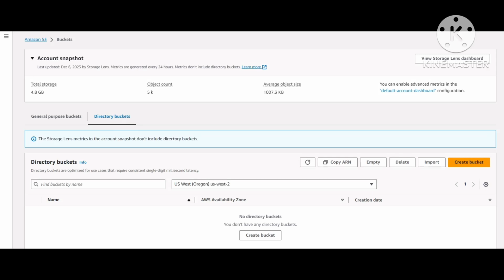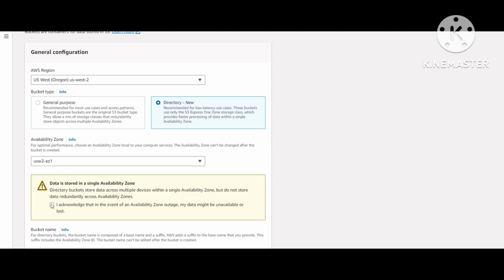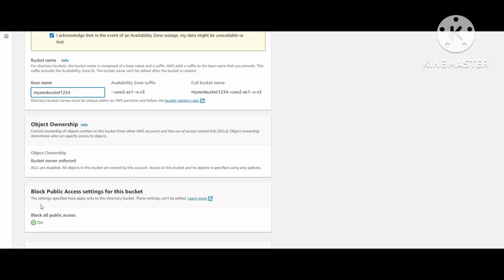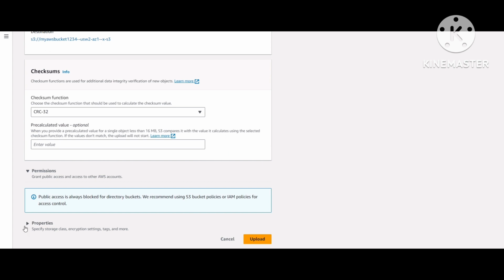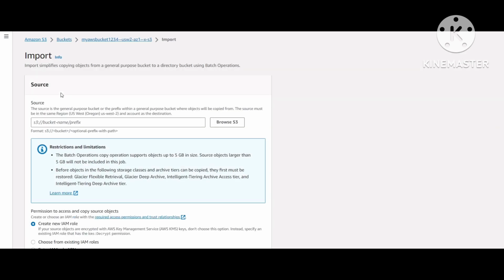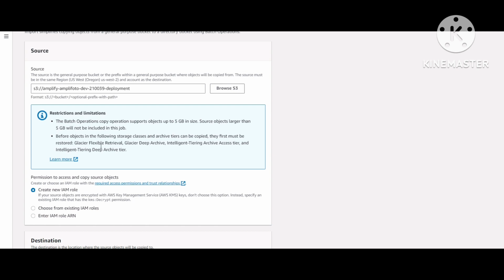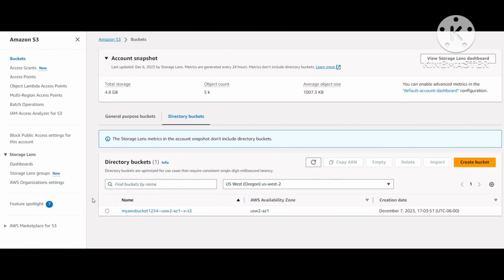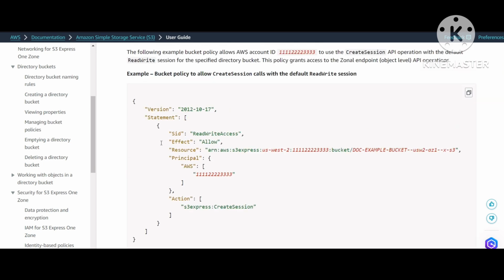AWS IN ACTION : Working with Directory Buckets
A series demonstrating the various AWS Services in Action